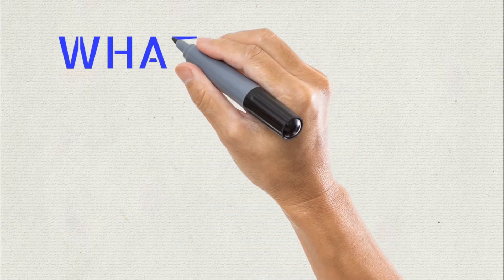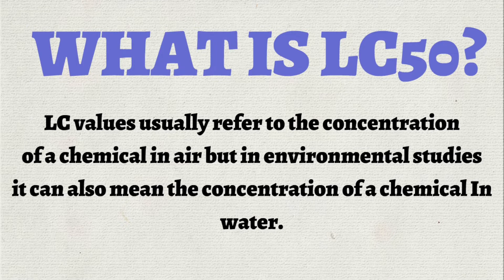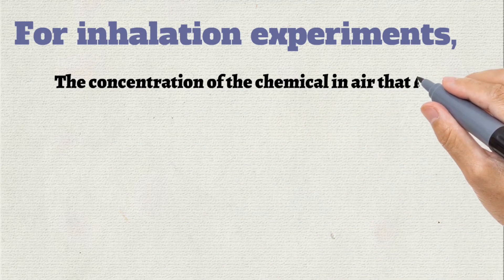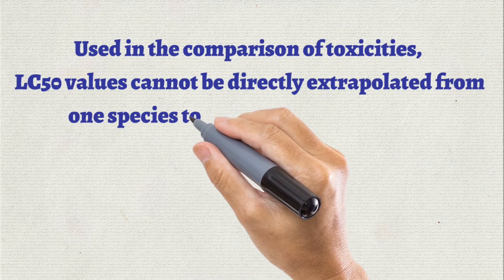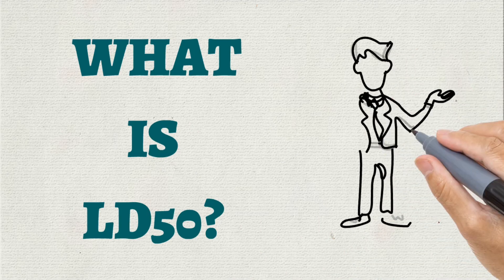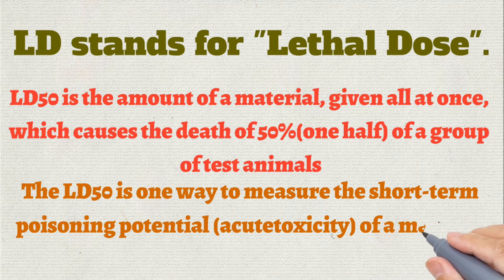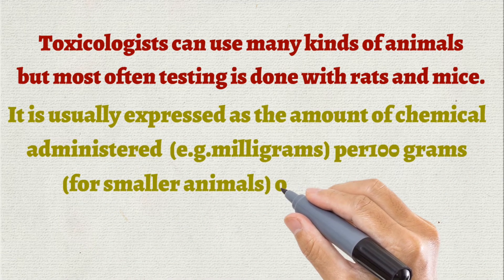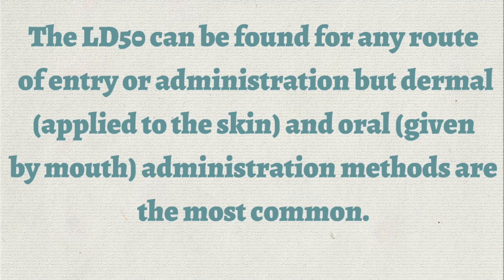WHAT IS LC50 & LD50? | CHEMICAL SAFTEY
This video describes about LC50 an LD50 in brief.